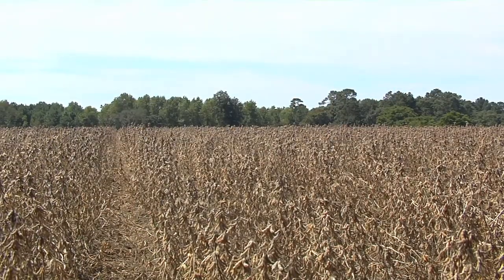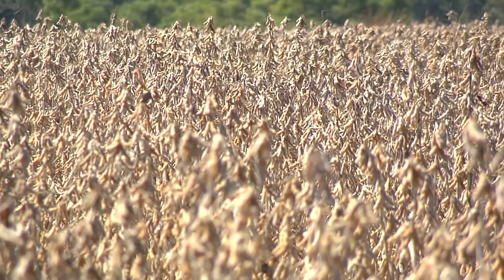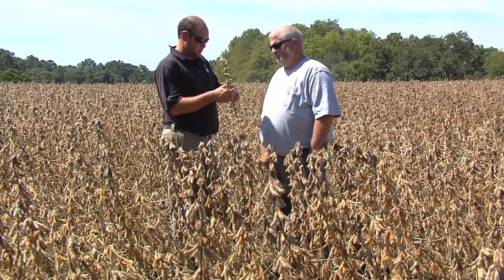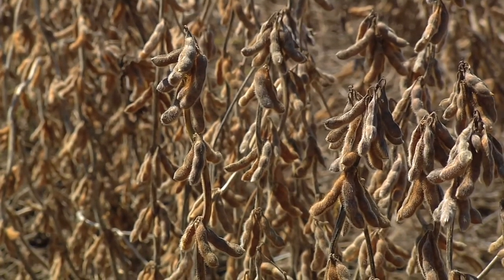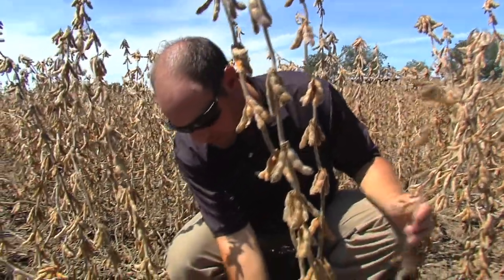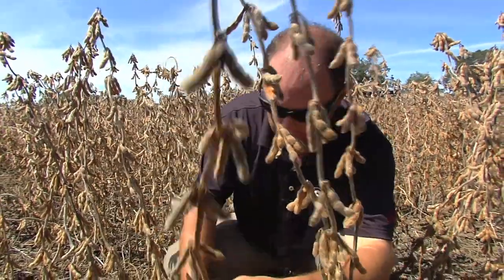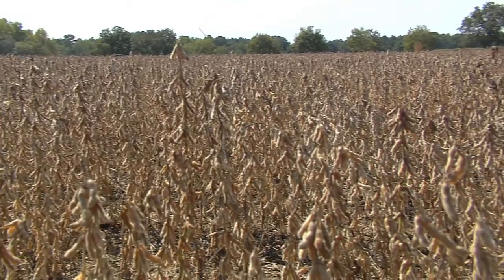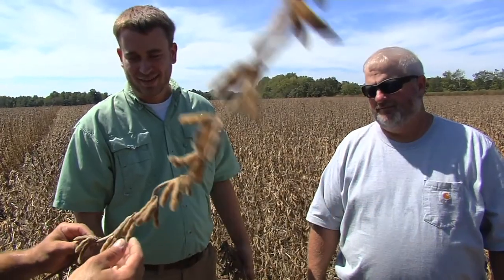New Production Plan Helps Georgia Soybean Grower See Big Yields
Some Georgia soybean farmers decided to manage their crop a little differently this season, which has them harvesting early and seeing some very big yields.  The Monitor’s Mark Wildman visited one of those growers in Tattnall County, and has this story.